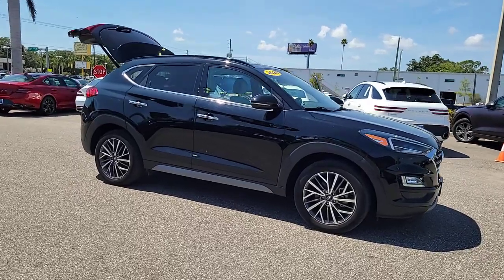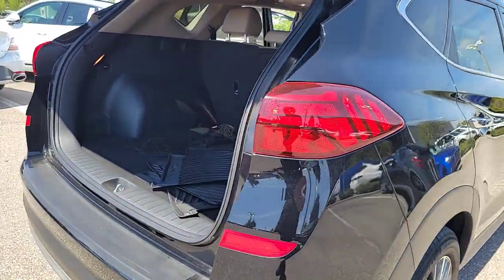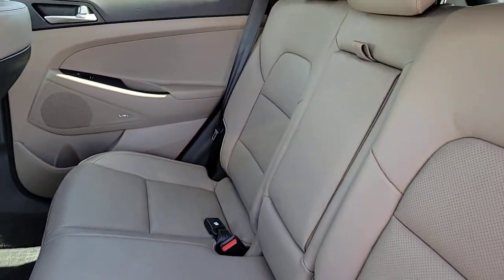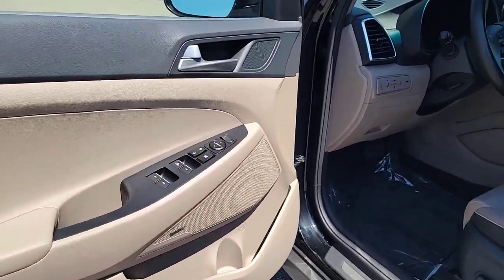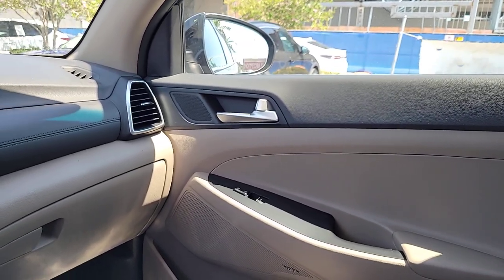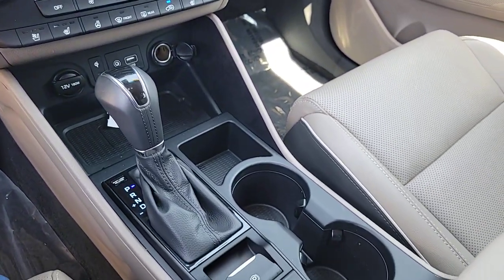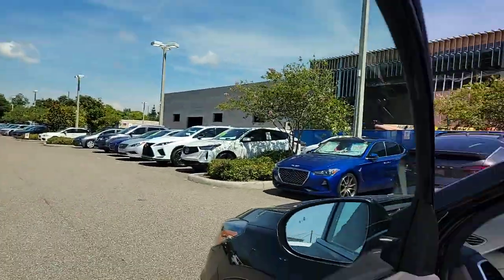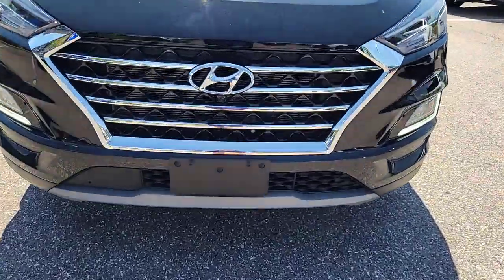2020 Hyundai Tucson St. Petersburg, Tampa, Clearwater, Palm Harbor, Largo, FL 72P1063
Black Noir Pearl Used 2020 Hyundai Tucson Ultimate available in St. Petersburg, Florida at Crown Hyundai. Servicing the Tampa, Clearwater, Palm Harbor, Largo, FL area.

Crown Hyundai
5301 34th St. N.

HYUNDAI CERTIFIED - Hyundai Certified Pre-Owned Details: * Transferable Warranty * Vehicle History * Roadside Assistance * 173+ Point Inspection * Warranty Deductible: $50 * Powertrain Limited Warranty: 120 Month/100000 Mile (whichever comes first) from original in-service date * Limited Warranty: 60 Month/60000 Mile (whichever comes first) from original in-service date * Includes 10-year/Unlimited mileage Roadside Assistance with Rental Car and Trip Interruption Reimbursement; Please see dealers for specific vehicle eligibility requirements.brOdometer is 13722 miles below market average! CARFAX One-Owner. Clean CARFAX.brPriced below KBB Fair Purchase Price!brbrAll prices plus sales tax tag and titling and dealer service fee of $999.00 which represents cost and profits to the selling dealer for items such as cleaning inspecting adjusting new vehicles and preparing documents related to the sale.